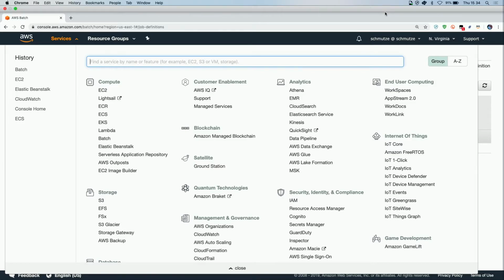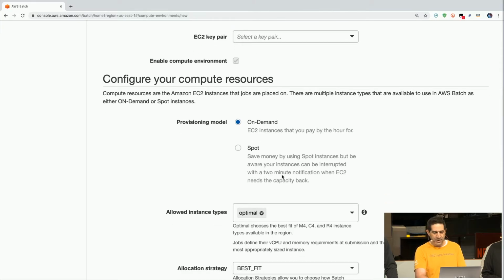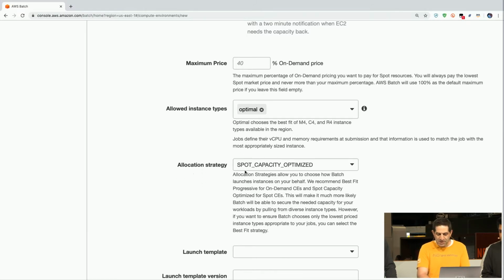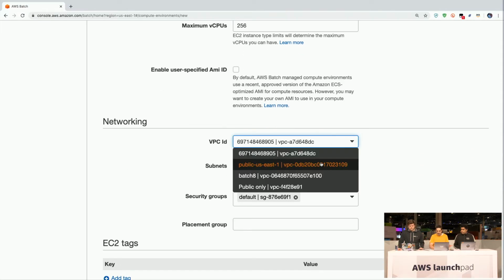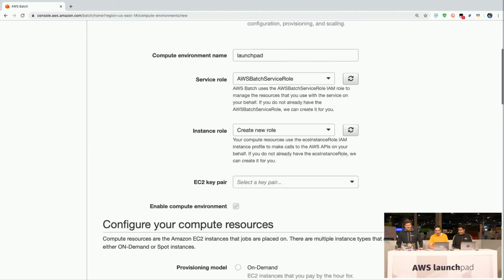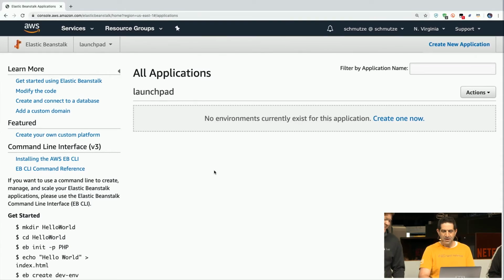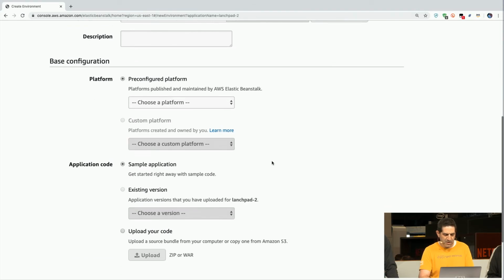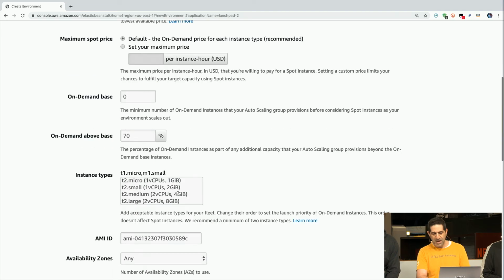AWS re:Invent 2019 Launchpad | What's New with Spot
Learn how you can take advantage of spare compute capacity on AWS and save up to 90% on compute with EC2 Spot Instances. From web tier applications to machine learning, learn how the latest developments are making it even easier to integrate EC2 Spot into your workloads. Watch this video for a live demo using AWS Batch with Spot Instances and Elastic Beanstalk with Spot Instances.